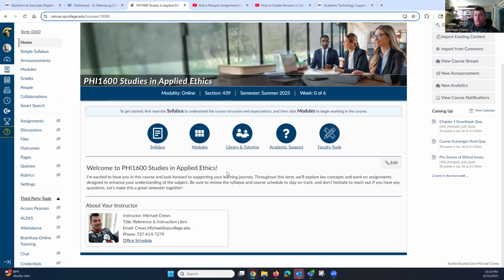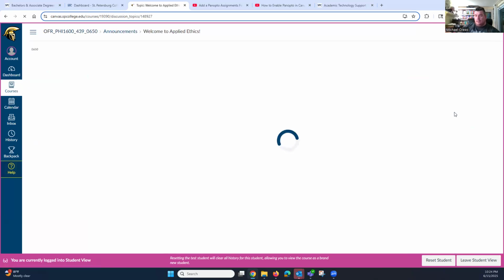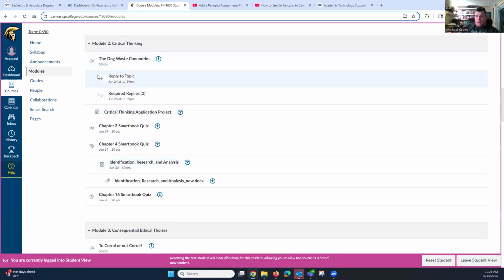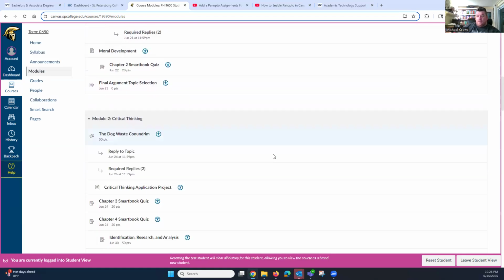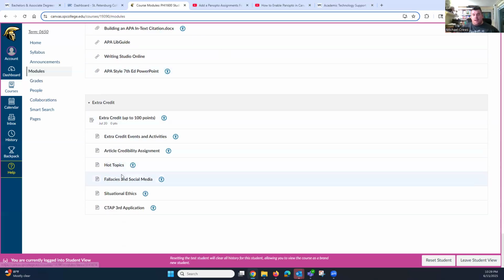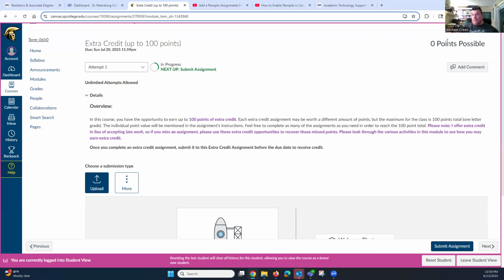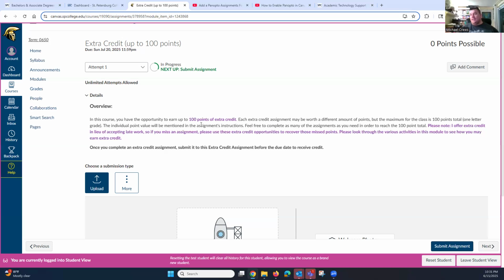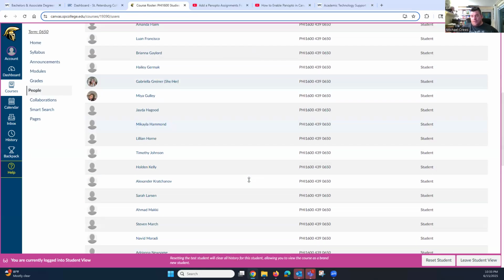Course Tour (Summer 6-weeks)